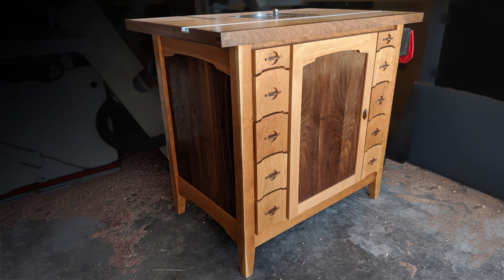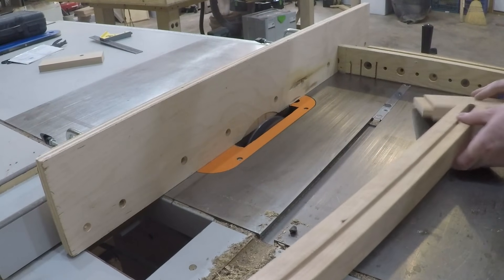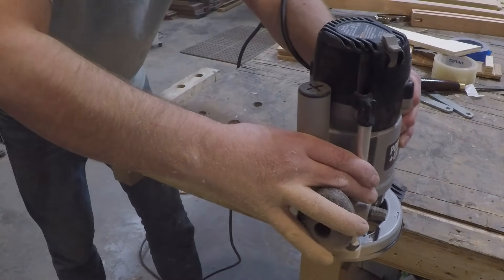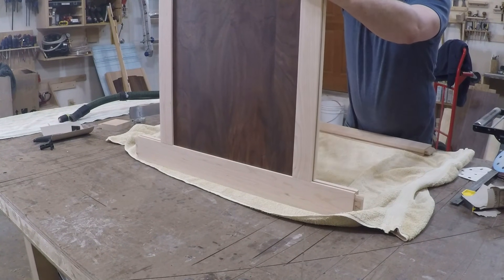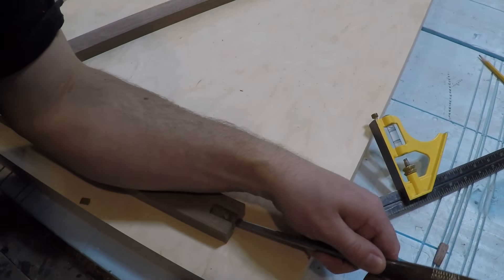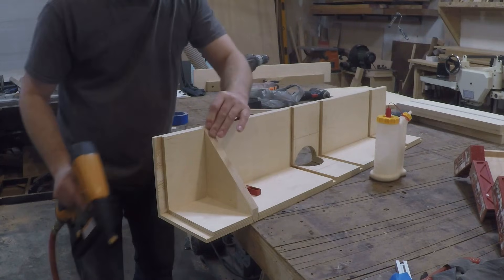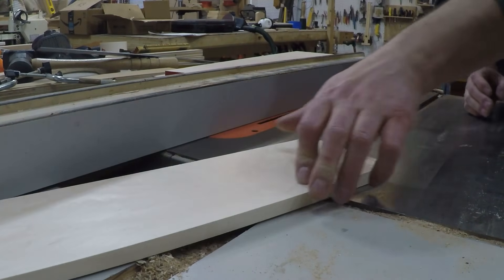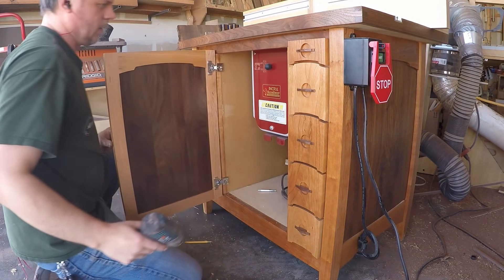Building a Router Table - Shop Cabinet - THE MOST ULTIMATE OF THEM ALL!! - Woodworking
I almost always would rather be designing a beautiful piece of furniture, but sometimes you need to build shop furniture and fixtures to make life around the shop easier.  So instead of building your everyday shop furniture out of plywood, I decided to build a Green and Green Furniture piece and put a router in it.

-Incra Router Lift
-Incra Clean Sweep
-Dust Right® Quick Connect 4'' Elbow
-Dust right Conversion port 4" to 2 1/2"
-Router Table Dual Port Dust Collection - Dust Right® Router Table Dual Port
-T Track 1/4"
-T Track Combo 3/4" and 1/4"
-Router Table Switch

For a list of some of my favorite tools and typical consumables I use in my shop, please visit my Amazon page. (This is an affiliate link, and funds raised help this channel grow.)